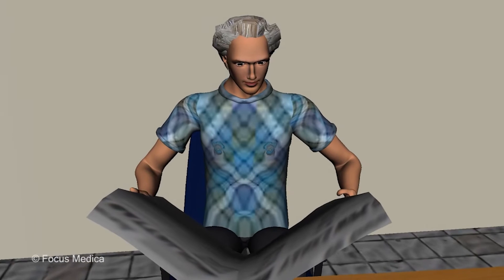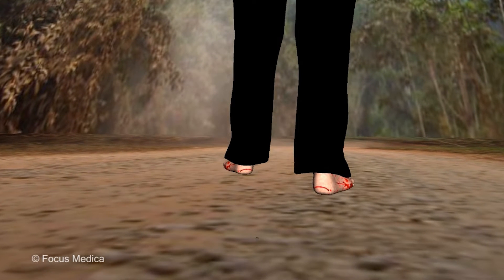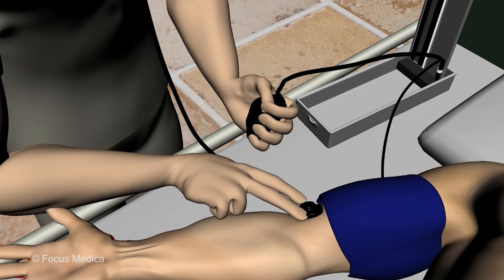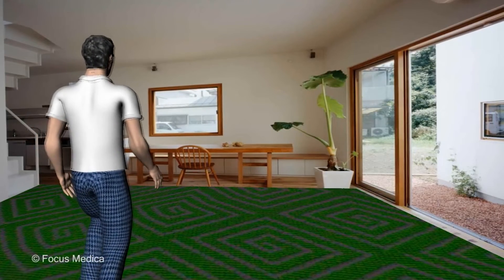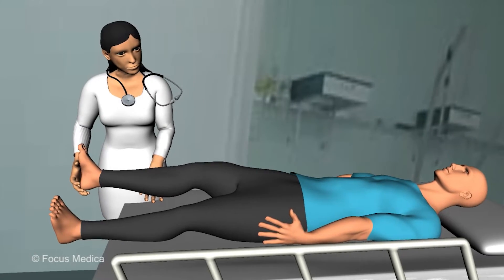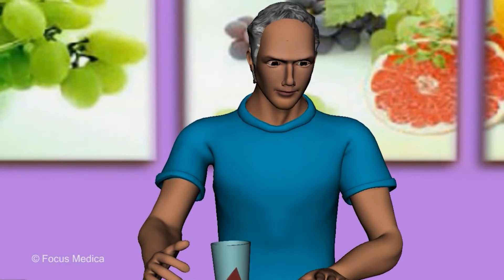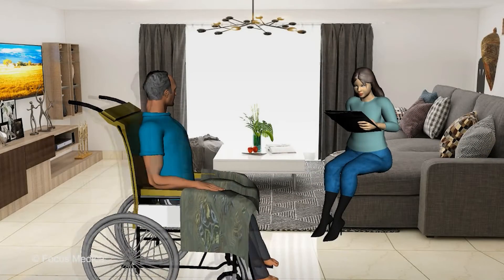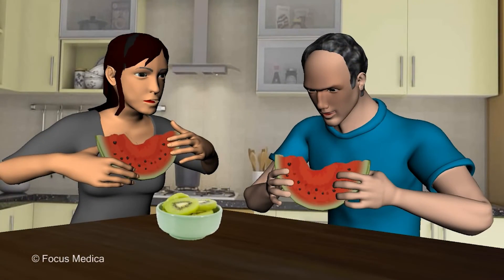Diabetic Neuropathy - An Overview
Diabetic neuropathy refers to loss of nerve function that affects individuals suffering from long-standing diabetes.

This animated video is only intended to be informative and should not be construed as a substitute for medical advice. Please consult the doctor for further information. Self medication is not advisable.